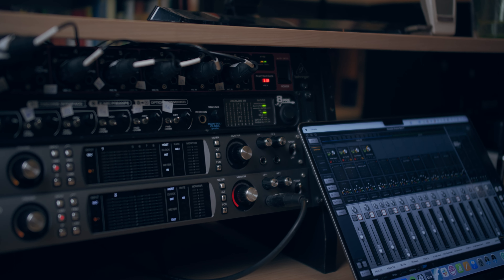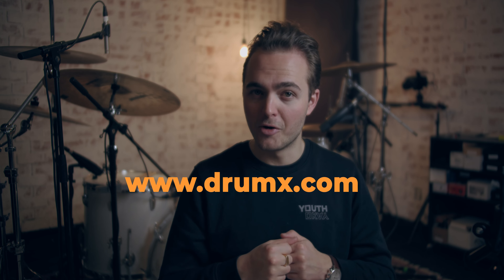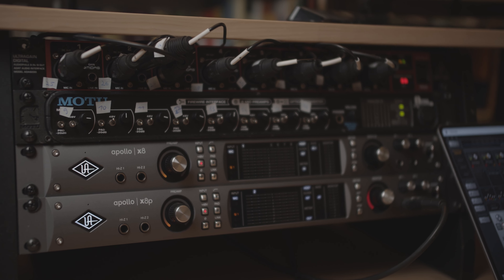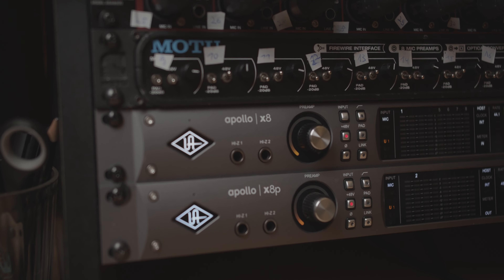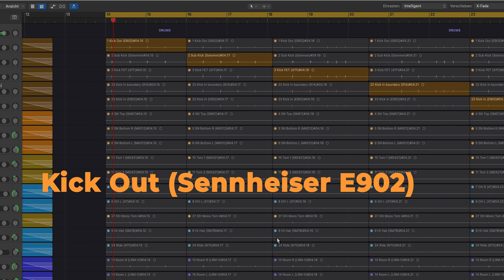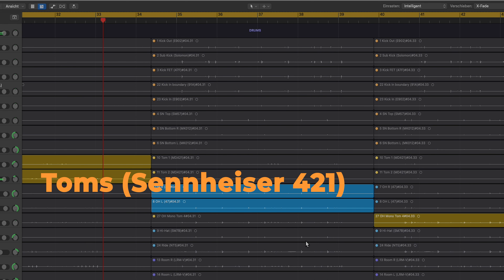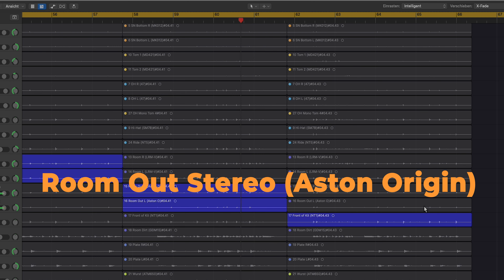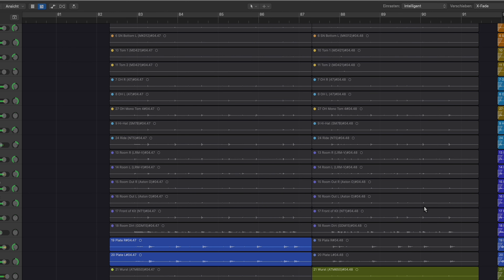UPGRADE | My New Home Studio Set Up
If you want me to record drums for your music in my home studio, hit me up at . All my videos are recorded at my studio, as well as music for different artists.

Learn how to play the drums with an individualized practice schedule

Wurst: Shure SM57 - ttps://redir.love/ZvmC42NH

Room Dirt: Grunding GDM15
Hi-Hat: AKG Cadioid D 190 c

Extra 8 channels via ADAT: Behringer ADA 8200